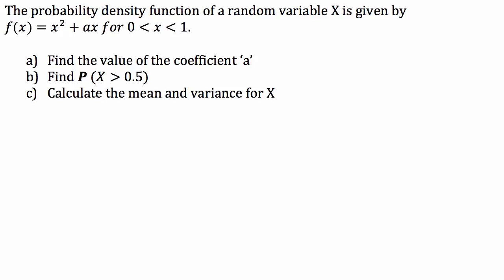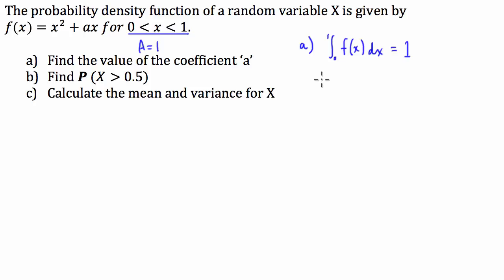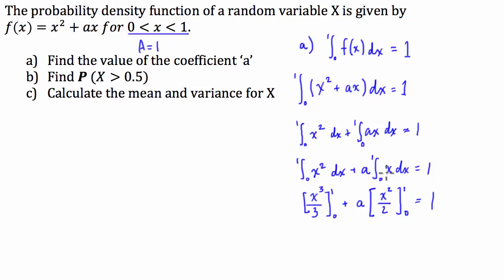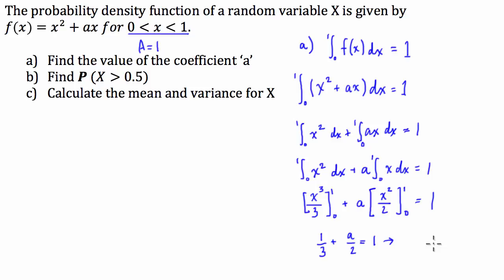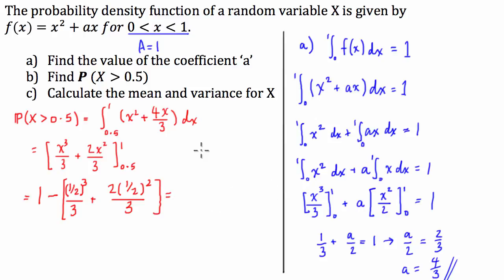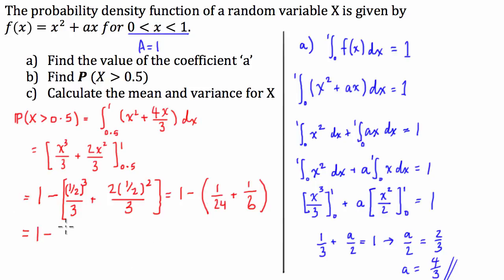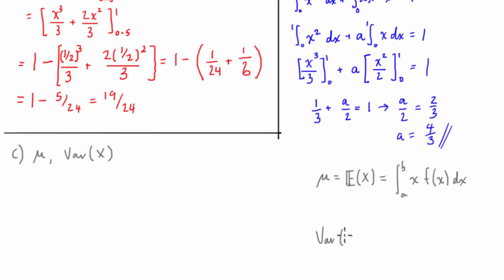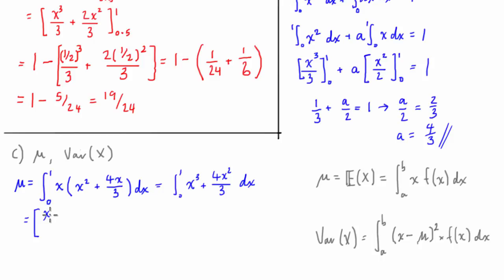Uniform Distribution - Exam Question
Harold solves a problem on uniform distributions and demonstrates a quick way of evaluating uniform distribution problems.

If you are having any problems send them to me and I'll do my best to solve them for you.